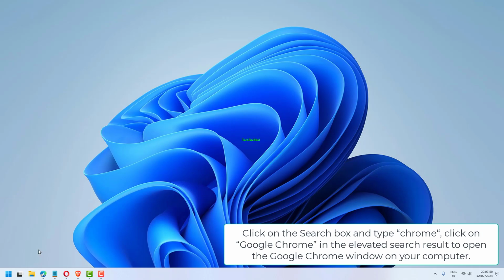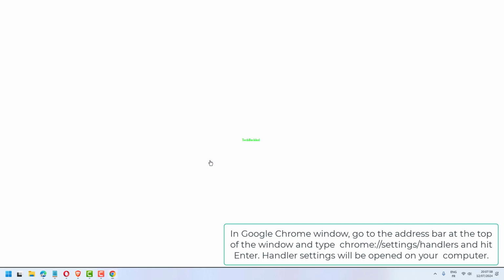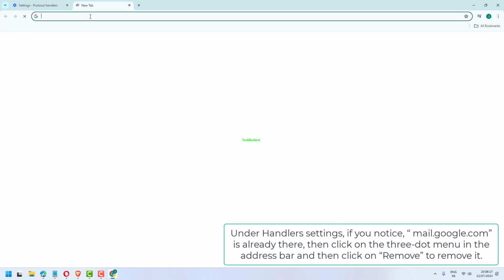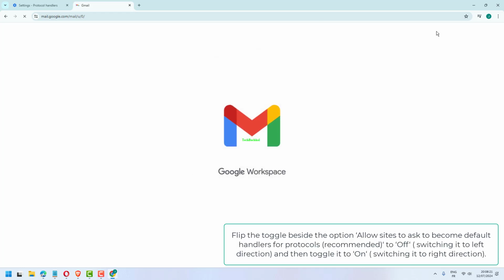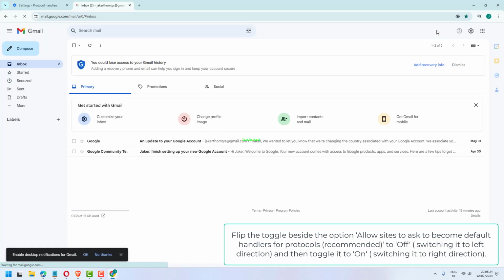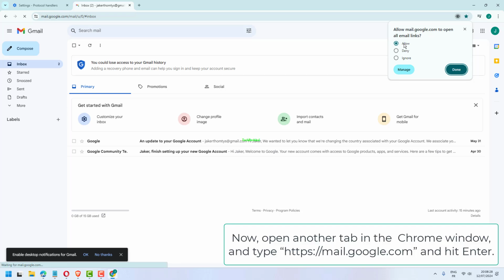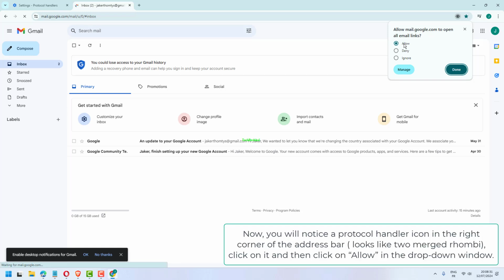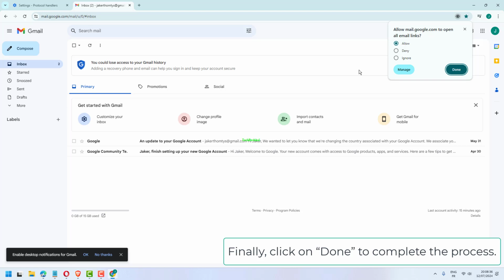How to open email links with Gmail on Chrome by default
Tired of email links opening in the wrong email client? Learn how to effortlessly set Gmail as your default email handler in Chrome. This simple tutorial will guide you through the process of ensuring all email links open directly in your preferred Gmail account. Optimize your email management and save time with this essential Chrome tip. Watch now!

00:00 Intro
00:10 Tutorial
01:32 Outro